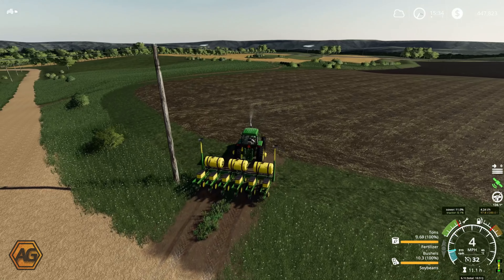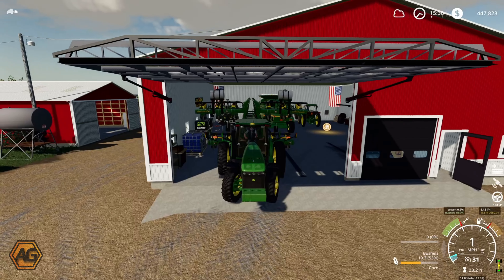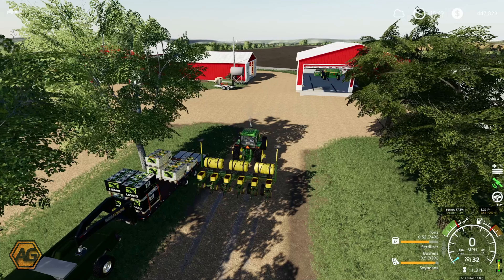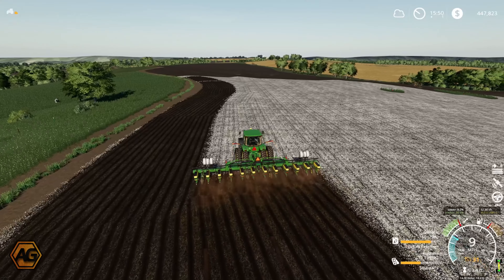Planting Preparation - No Creek Farms - FS19 Episode 52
Welcome to my lets play series on No Creek Farms Farming Simulator 19 version. Original map by No Creek Farms, upgraded by MRG Mapping.

We are almost ready to start planting again, but first there is some final preparation to be completed, liming fields and spreading some slurry.

This series is based on the narrative of returning to my family farm and rebuilding the farm as the 6th Generation to farm the land. I start with the equipment already on the farm and aim to grow the dairy herd and upgrade equipment as I can.

Go check out MRG Mapping's Facebook page for more info on the map and where to get it
And No Creek Farms who are the original creator in FS17

Mods: this is a link to a spreadsheet with every mod I have used on this series

MUSIC

Small Town Bliss - River Run Dry
A Two-Way Story - Briar Edwards
In Tennessee - Hunting for Sunsets
Here I Go - Wildflowers

00:00  Intro
02:10 spreading slurry
05:15 spreading lime
11:30 starting planting